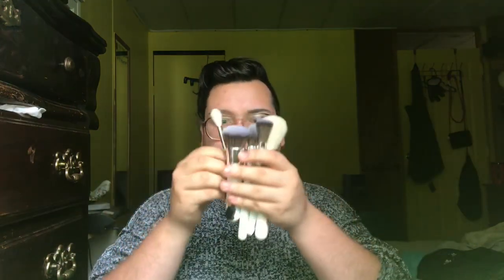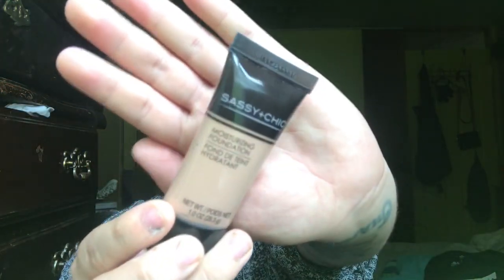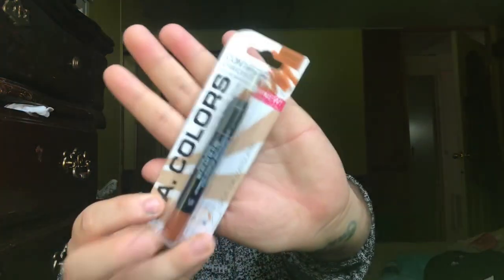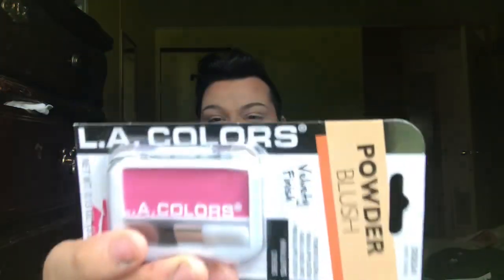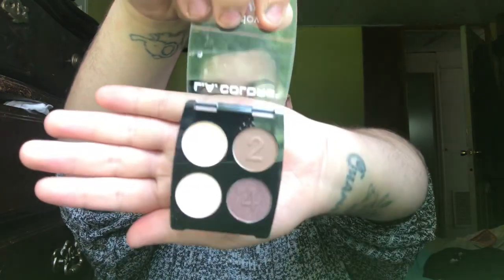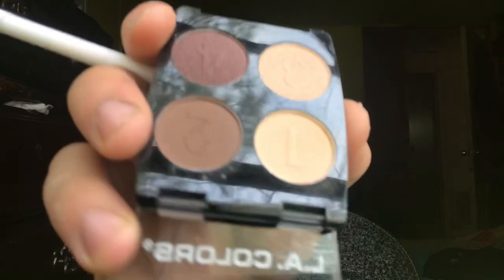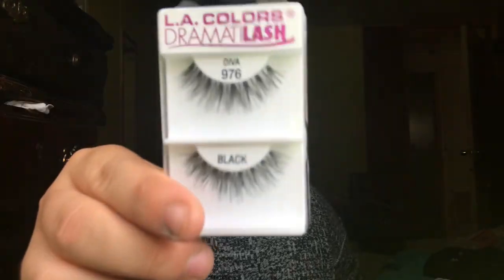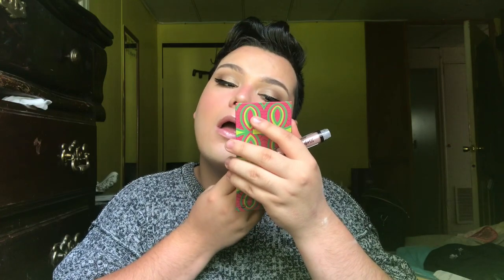Full Face Of Dollar Tree Makeup?!| Does It Work!?| Codie Mua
Hey guys what’s up it’s your boy Codie back at it again with another video!

GUYS! This is finally the second part to my dollar tree makeup haul! I’m so excited to do this!! I really hope you guys enjoy today’s video because I had so much fun making it. This definitely was a trip!!

Love,
Codie Mua